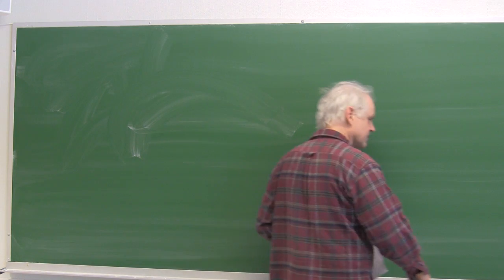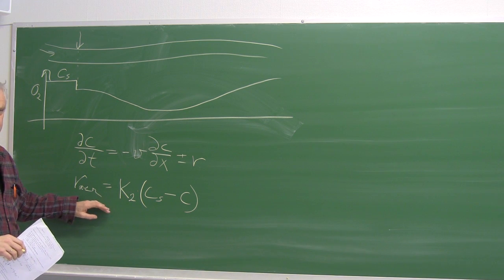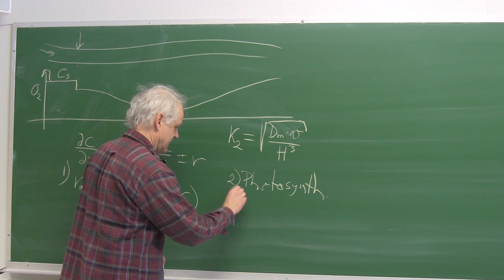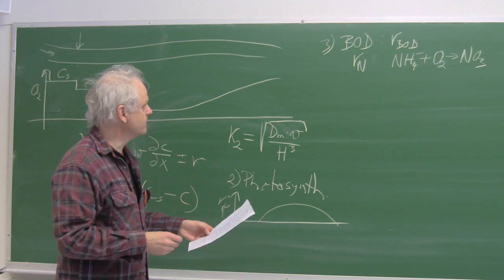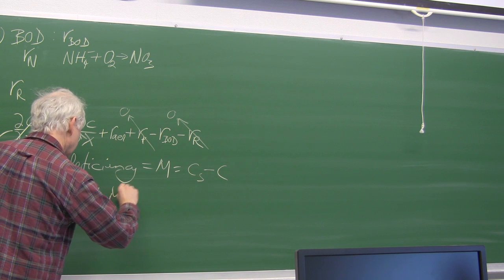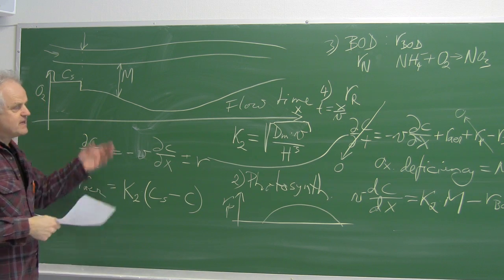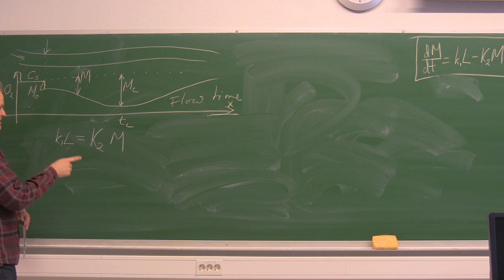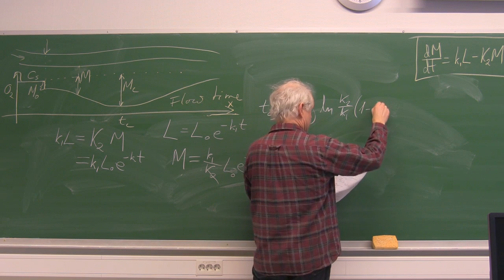River model lecture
Modeling oxygen profile in river downstream of a point source (wastewater BOD) discharge according to Streeter-Phelps Equation